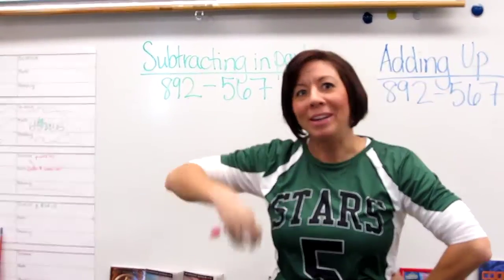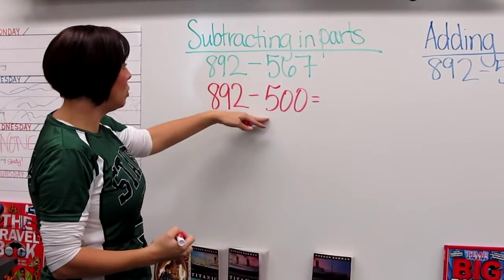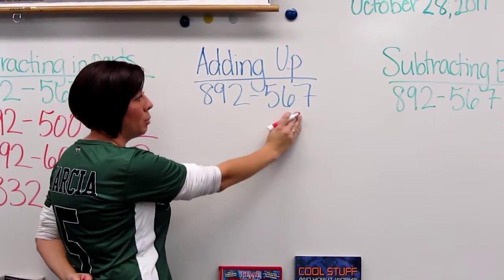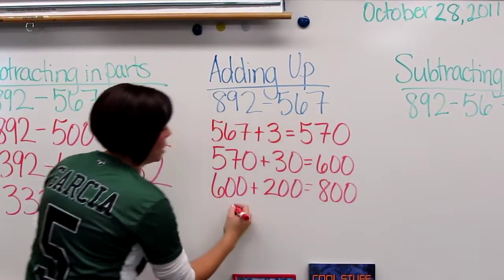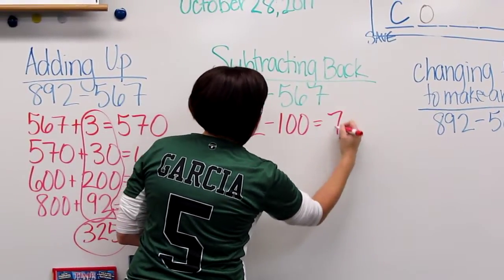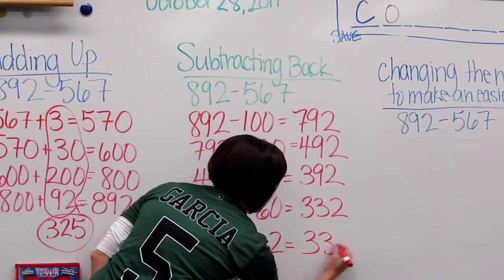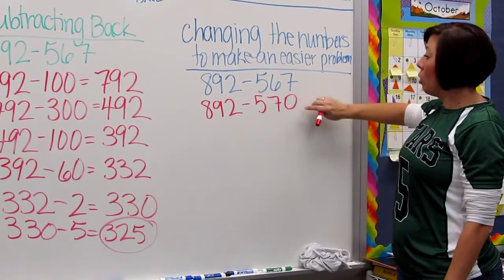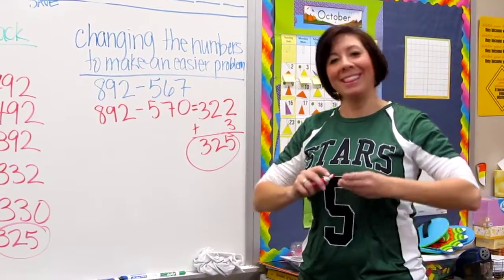Investigations Subtraction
Here are 4 strategies for subtraction that we have been working on in Math.